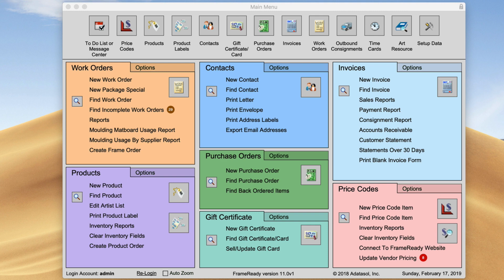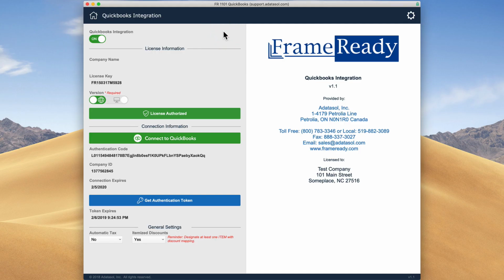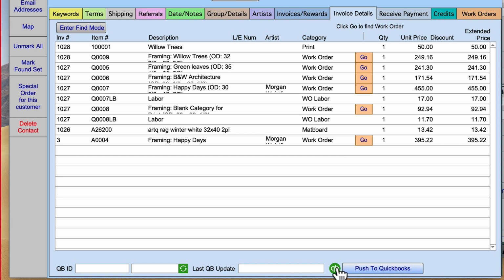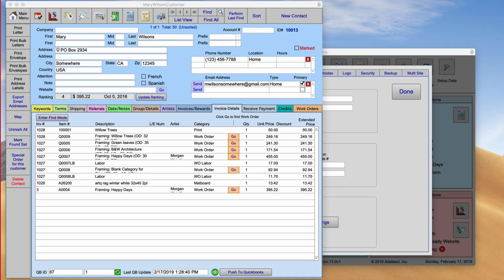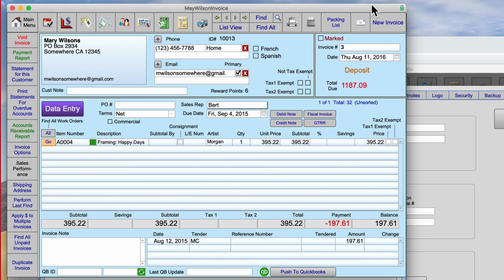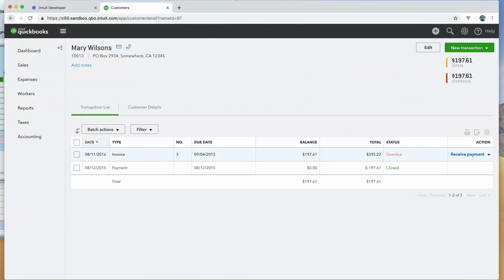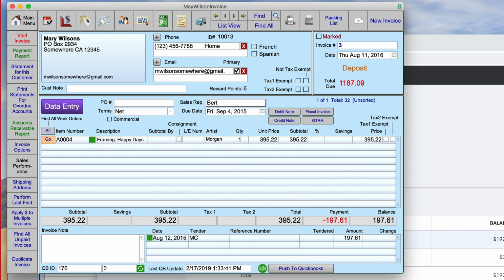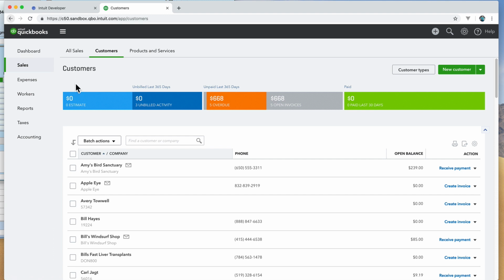FrameReady 11 QuickBooks Integration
An overview of how the FrameReady 11 QuickBooks Integration pushes Contact, Invoice and Payment information from FrameReady 11 into your QuickBooks software/account.